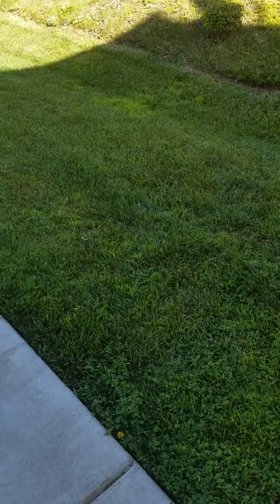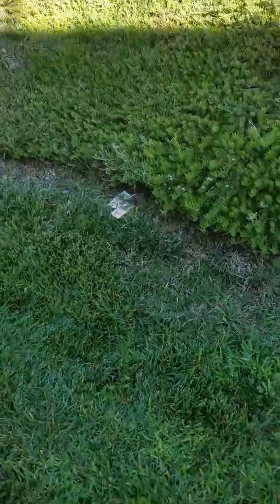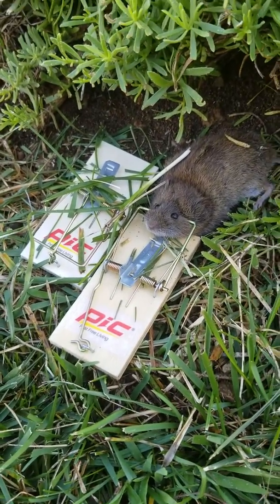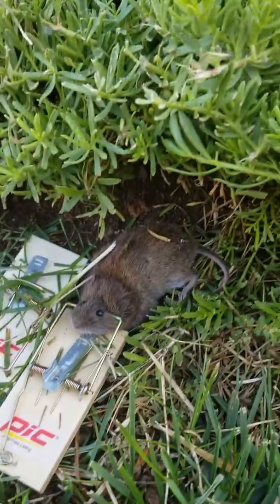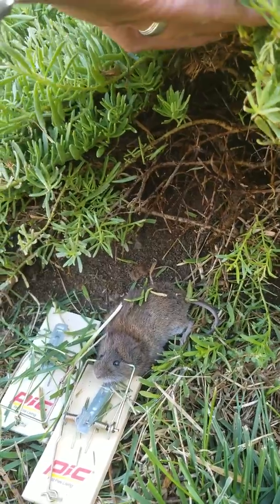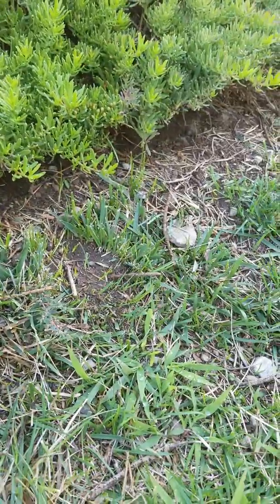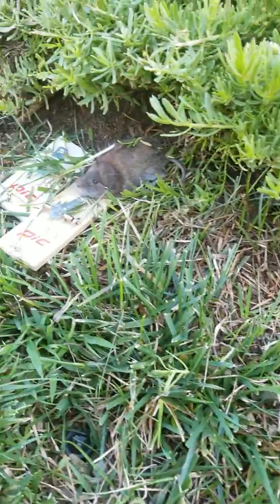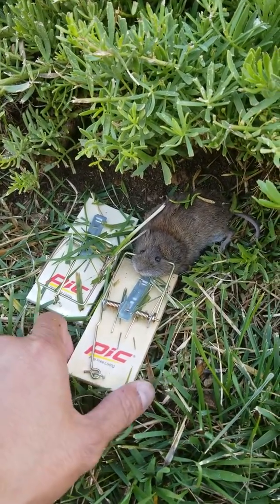How to catch a vole hiding in the shrub part 2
How to catch voles